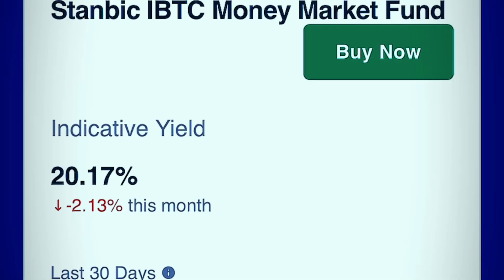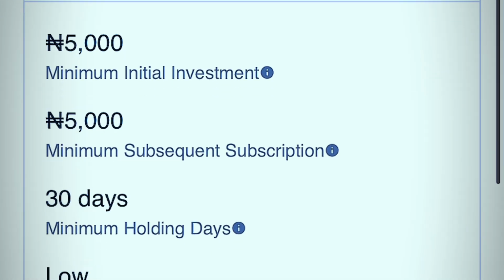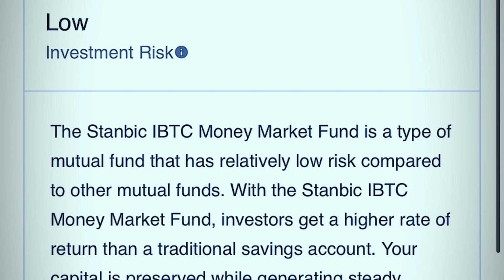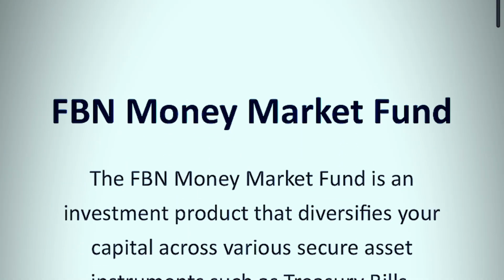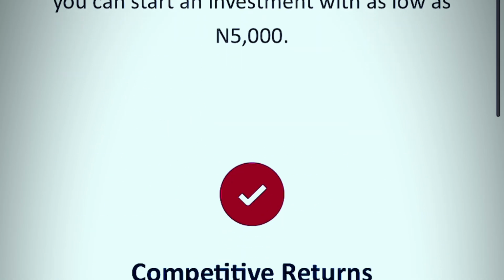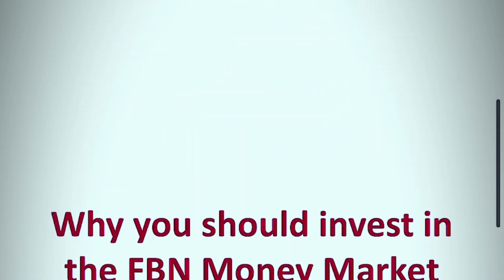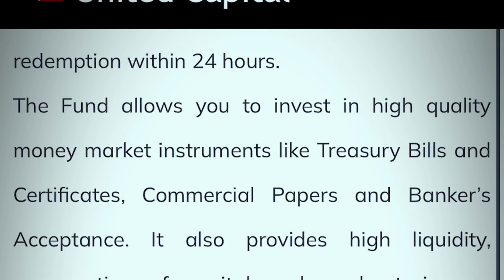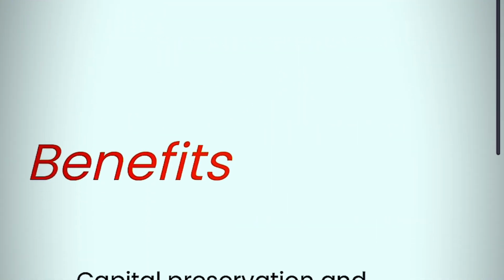MONEY MARKET FUNDS IN NIGERIA EXPLAINED: Get Up To 20% Per Annum (Low Risk)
I use Optimus by Afrinvest to save money and grow wealth. I think you would be interested. You can sign up with my link in 5 minutes -

Here is all you need to know about Money Market Funds in Nigeria and how you can get started investing in this short term low risk investment instrument. The fund will invest your money in short term instruments like Treasury Bill, Commercial Paper, Banker Acceptance and Certificate of Deposit, then you will be paid your interest quarterly and you can withdraw at anytime. Check this out.

Check this out also

Anyways

Follow these Tips on how to invest in Treasury Bills in Nigeria

Wasplight TV isn't a financial institution so you should know all the information shared here isn't  Financial advice. Do well to make further research before putting your money in any investment or online platform.

So, clicking one or more of these links will earn me commissions with NO EXTRA cost to you. By doing that, you are helping me fund these videos in hopes of bringing value to you!